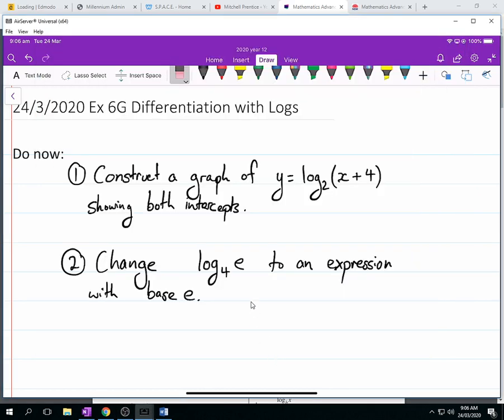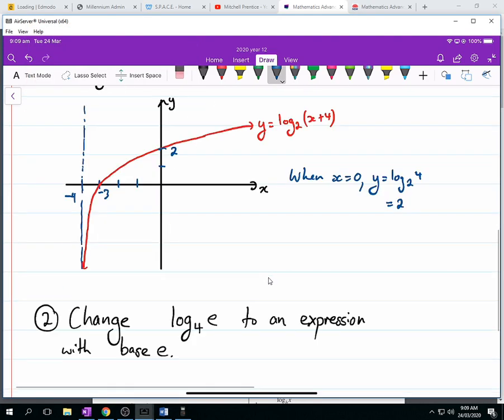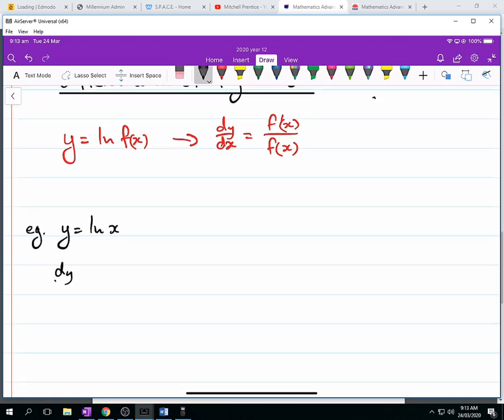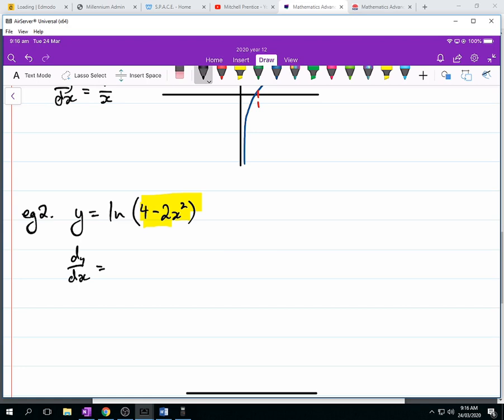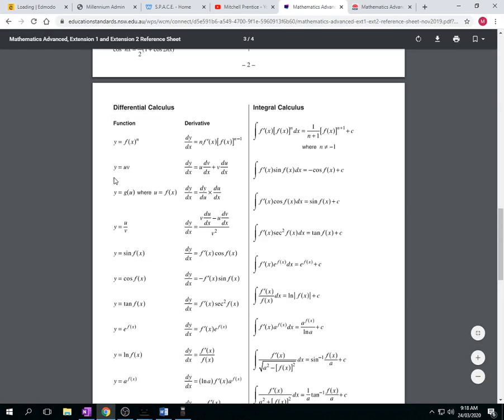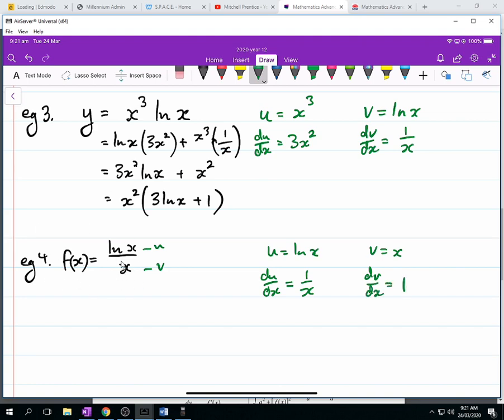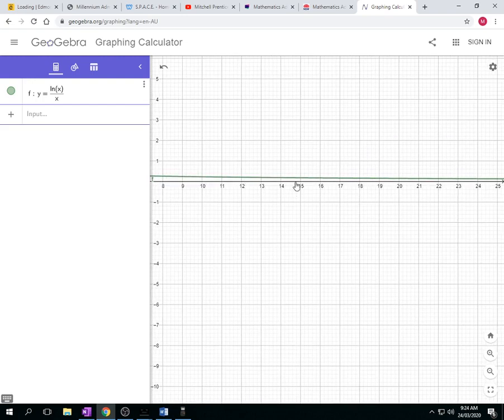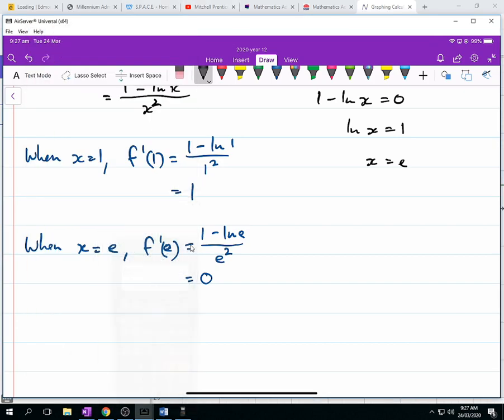Yr12 Advanced - Differentiation of Logarithms Ex 6G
Noticed that 1 / log_e_4 is NOT - log_e_4 and should have just been left as is.